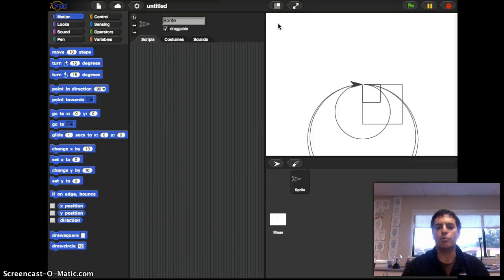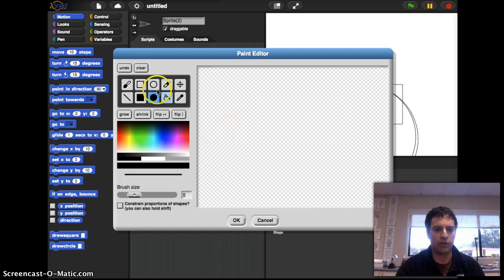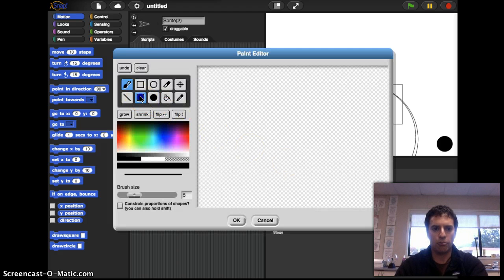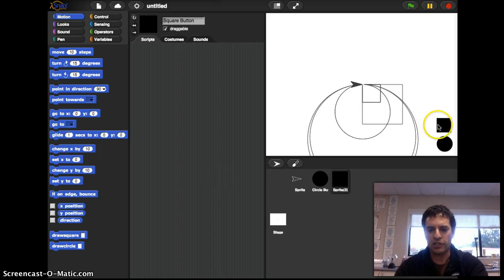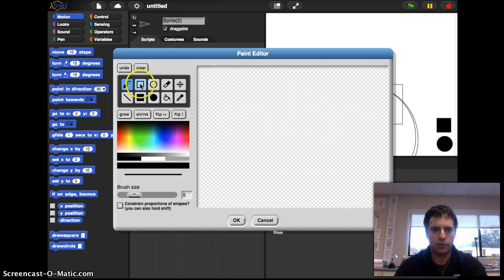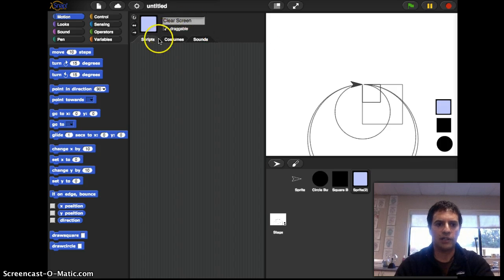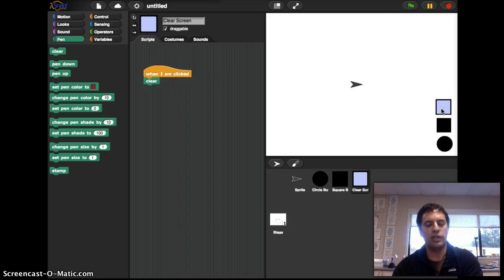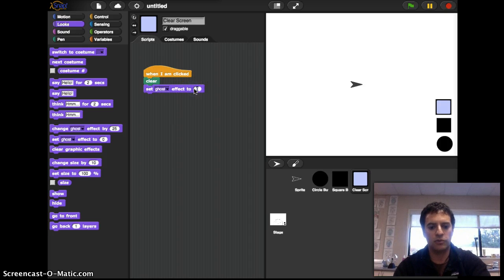Snap - Clicking on a Button to Clear The Screen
This shows how buttons can be created and used.